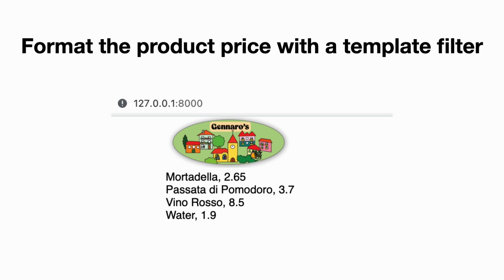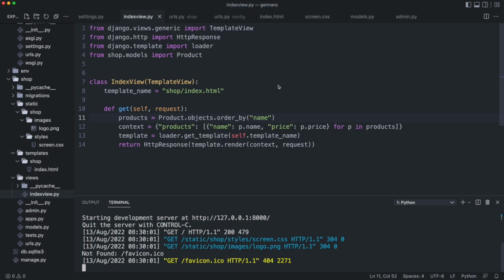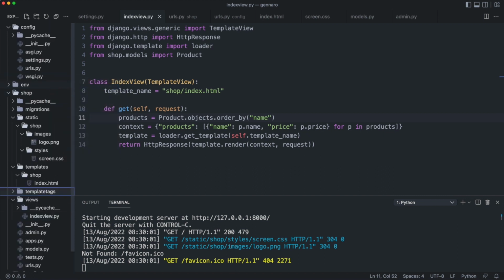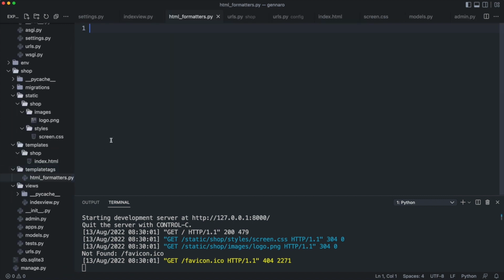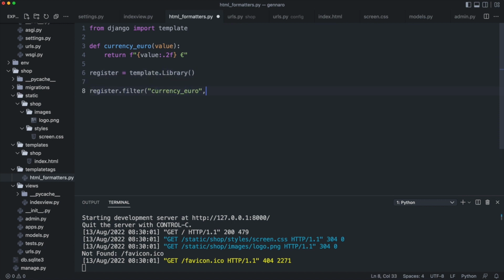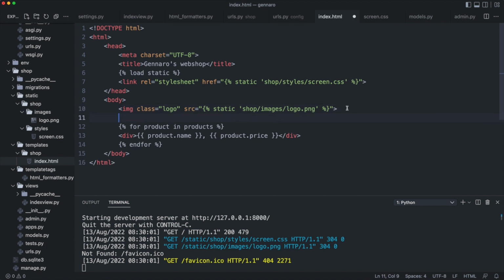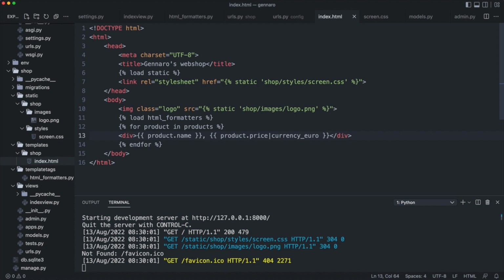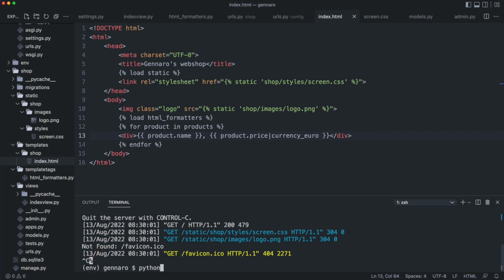3-2 Template filters - Python Django beginners course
Do you want to use your Python knowledge and start creating dynamic websites with Django 4? Or bring experience from other dynamic website platforms and learn how to transfer your skills to Python and Django? Then this course is for you!

Most courses focus on individual techniques and how to do things. This course is different. I take you on a journey from customer briefing to first deployment and then work from milestone to milestone to build a dynamic website with an integrated web shop.